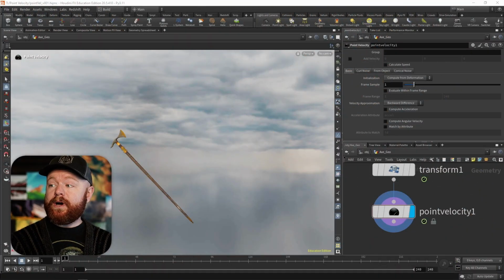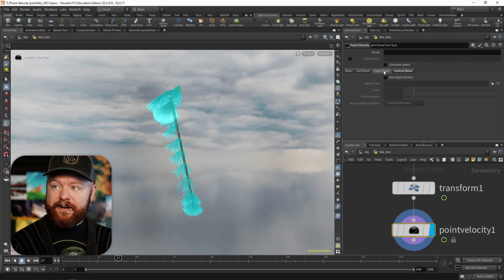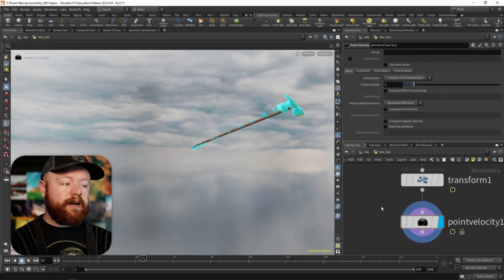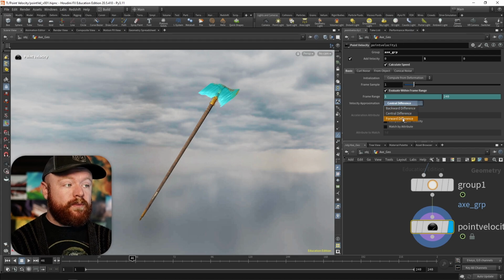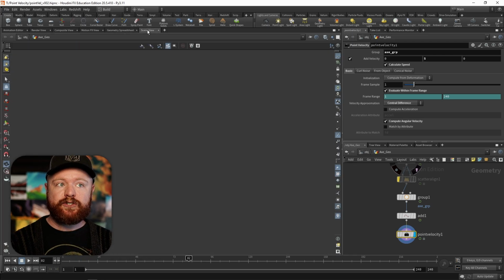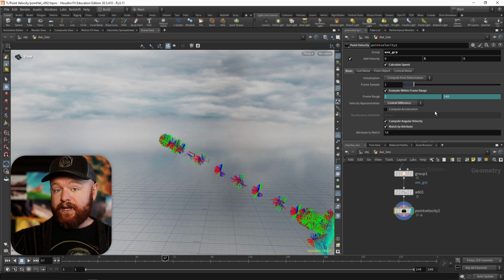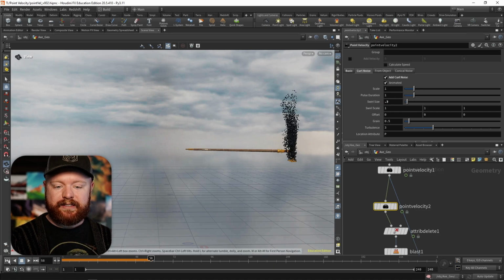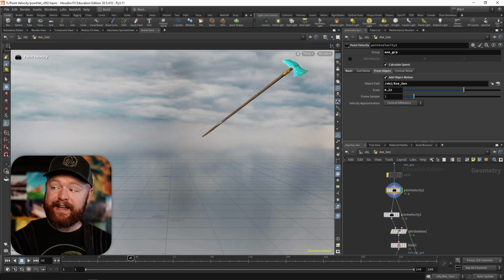Point Velocity - CG Forge Node Bible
For more videos that will help you forge success, visit cgforge.com